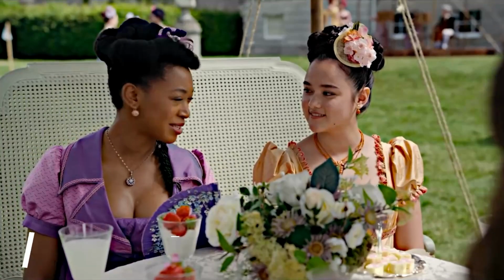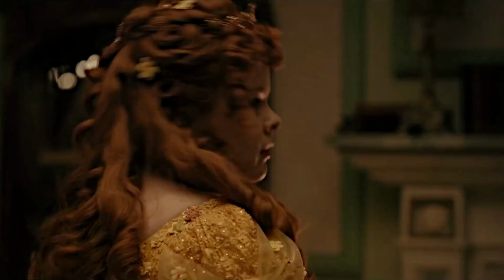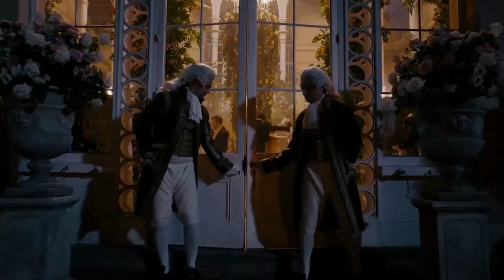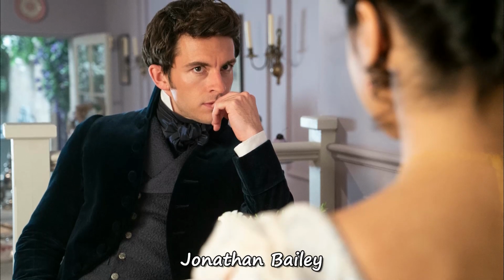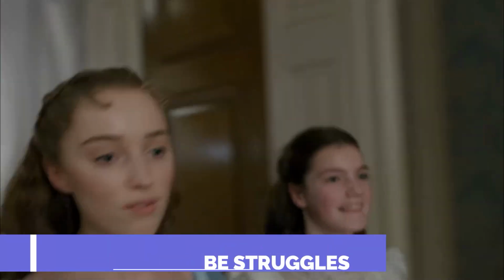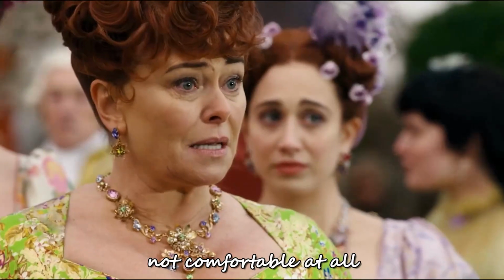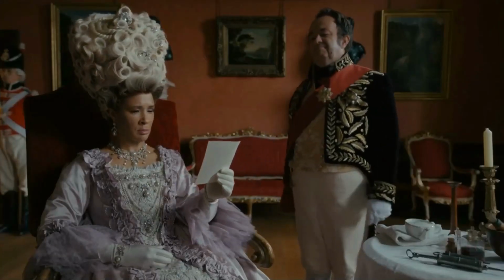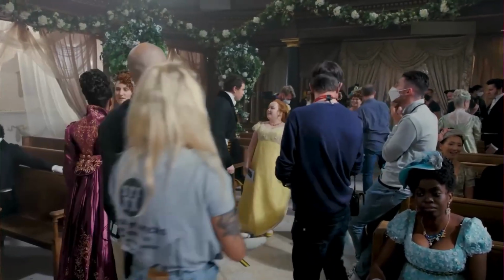Bridgerton UNEXPECTED Wardrobe Malfunctions REVEALED..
Welcome back to Film Madness, today on this channel we are going to talk about “Brigerton's UNEXPECTED Wardrobe Malfunctions”. In another interview the star was quizzed on whether the new season would be straight-up sexy or more of a slow-burner and admitted it would most likely be sexy as the couple, who are affectionately known as Polin, have "had two seasons of build up."

Bridgerton star Nicola Coughlan has admitted that a surprise third actor also plays Lady Whistledown in the Netflix hit. In the season one finale, Nicola's character Penelope Featherington was revealed to viewers to be the society writer, whose voice is provided by Julie Andrews. But during a tour of the show's season two set, Nicola's co-star Claudia Jessie explained that when viewers see Lady Whistledown's hand, it doesn't actually belong to Nicola.